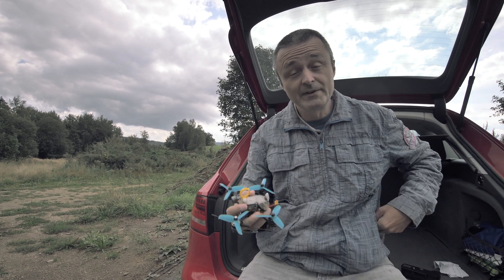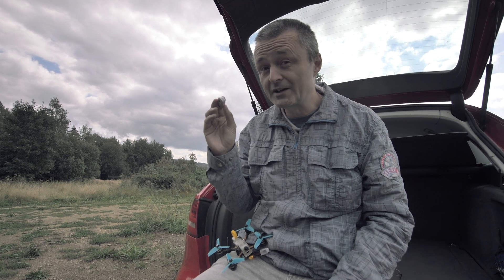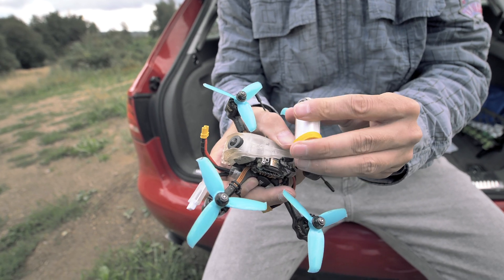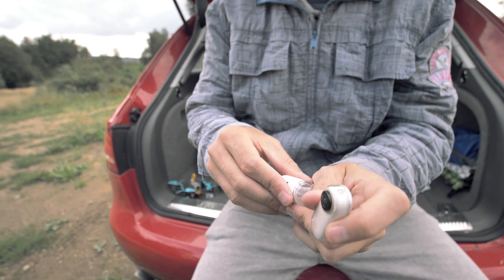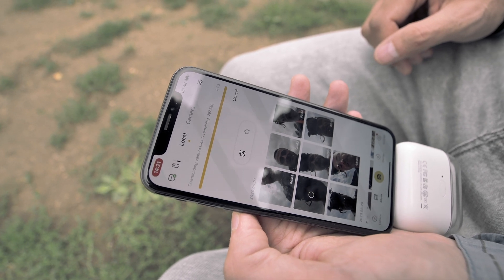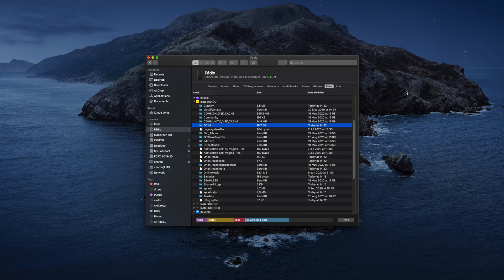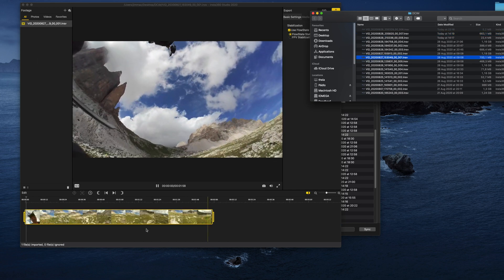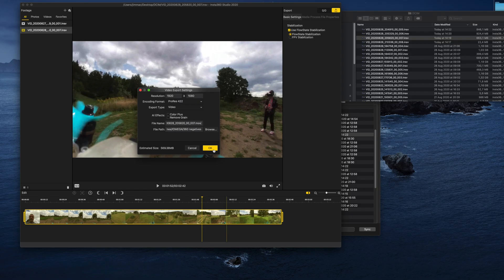How to get Insta360Go INSV files off the iPhone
Learn how to get the INSV 'negative' files off your phone to allow you to export it in higher quality.